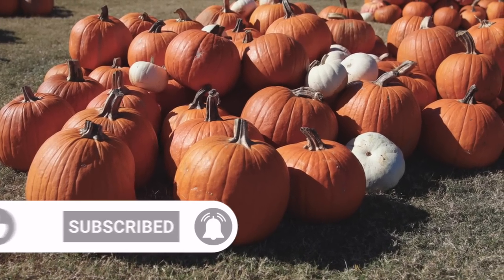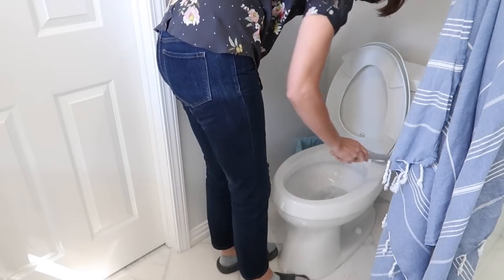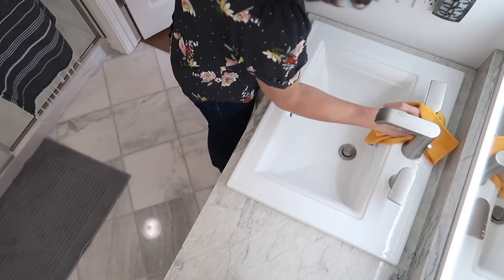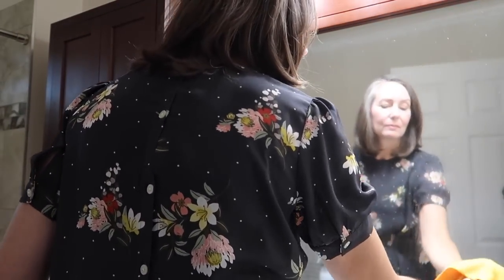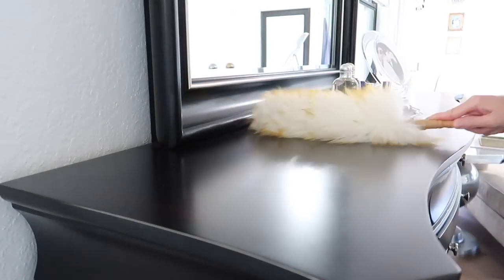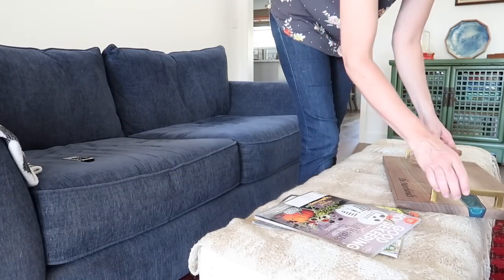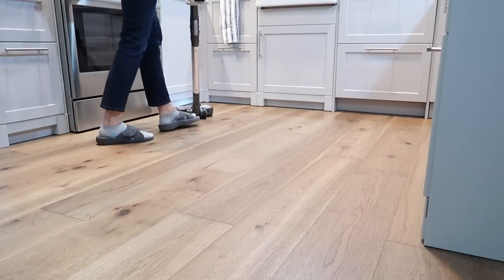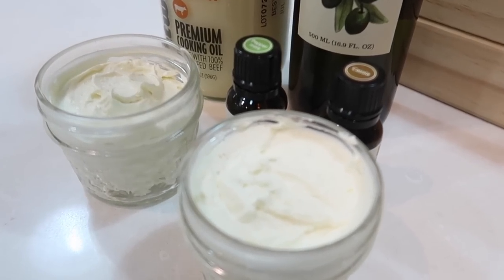Busy Week Clean With Me | Tidy Home Tips | Whole House Cleaning Motivation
Getting it all done! Cleaning + Cooking + Homemade Tallow Balm Body Butter